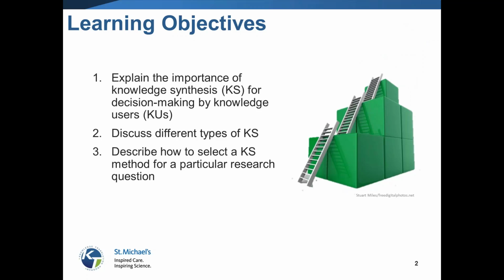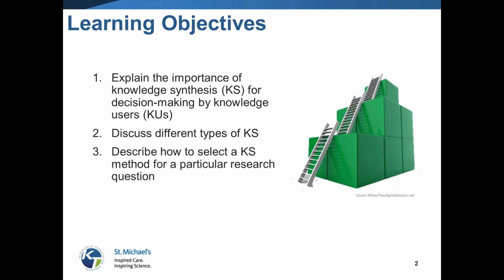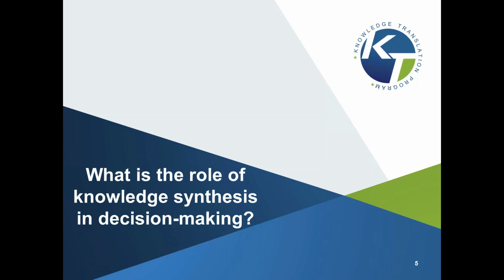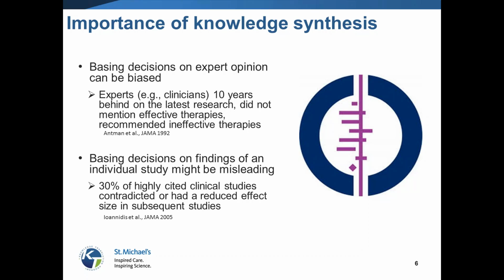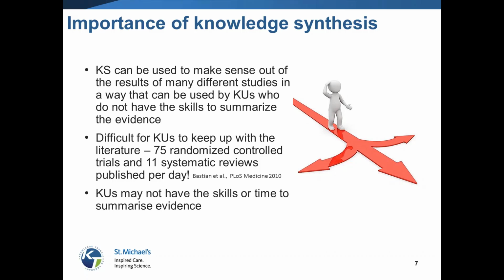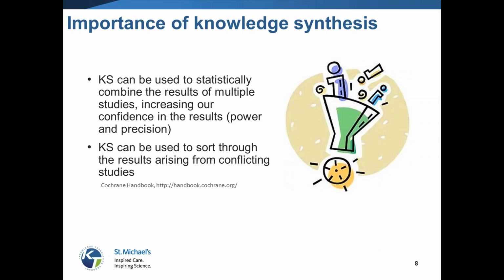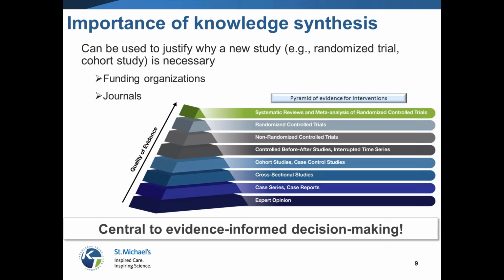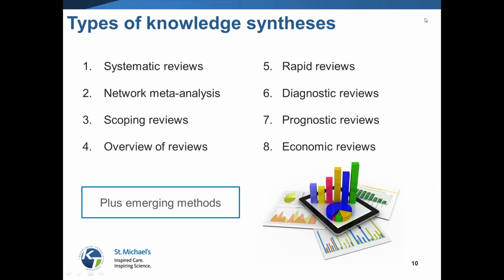Importance of knowledge synthesis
In this video, Dr Andrea C. Tricco, a scientist from Li Ka Shing Knowledge Institute of St. Michael’s Hospital and Assistant Professor in Dalla Lana School of Public Health, University of Toronto, Canada, discusses the importance of knowledge synthesis for knowledge users.